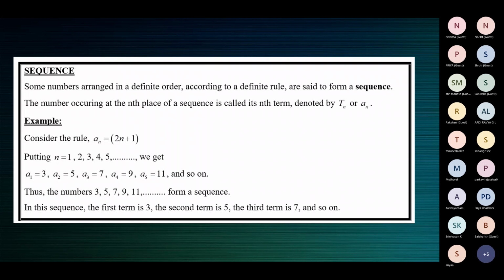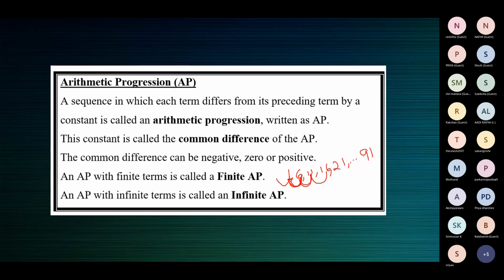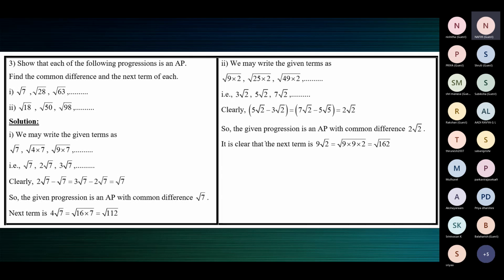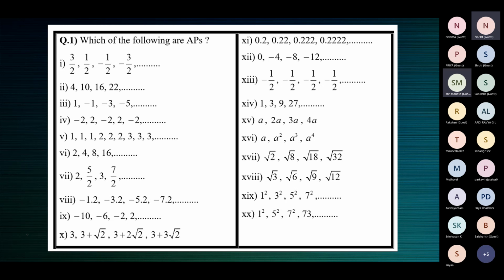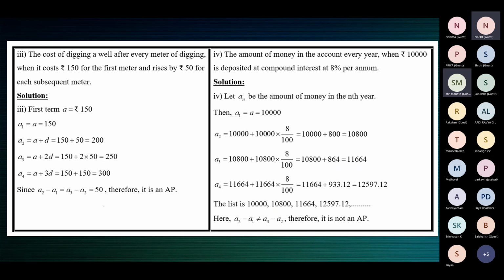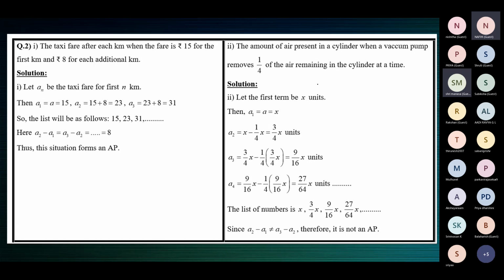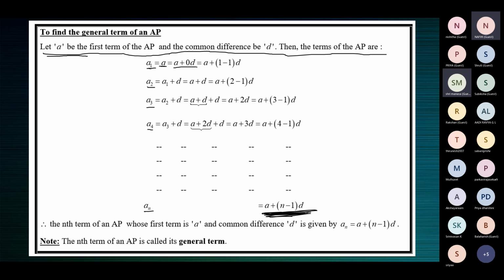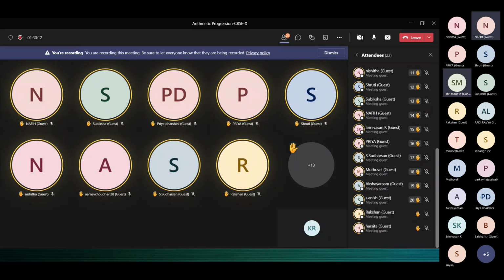Arithmetic Progression-CBSE-X-Meeting Recording-1(03/01/2022)